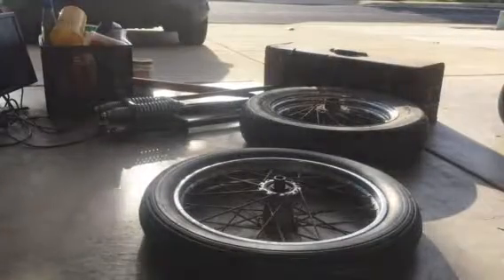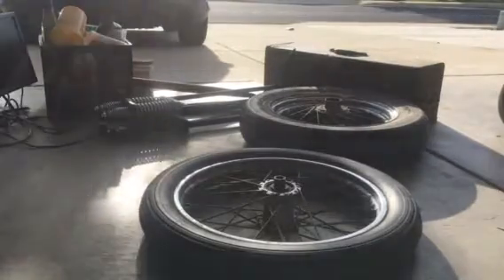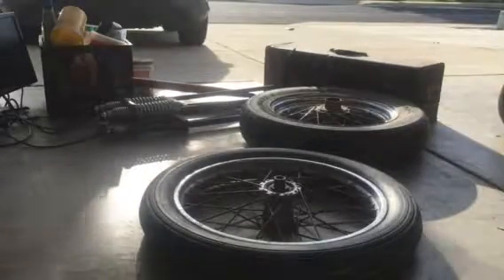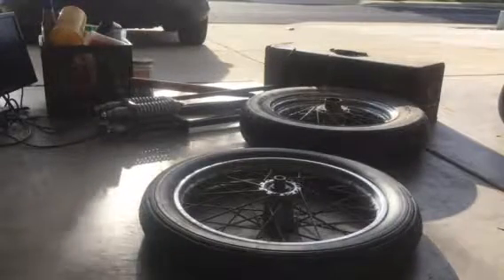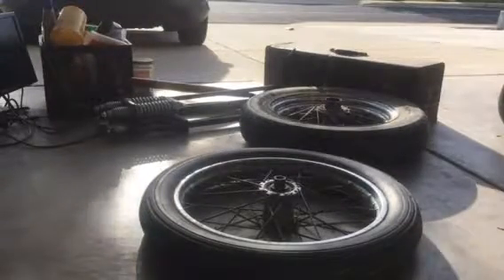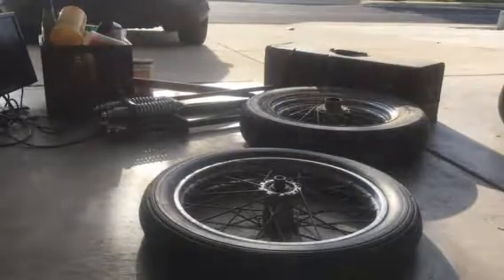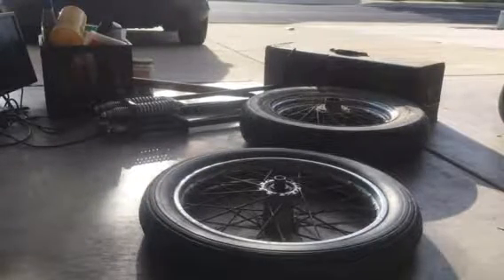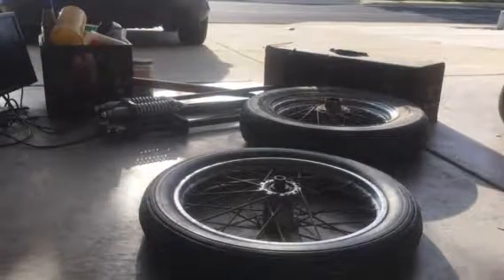Ascender Crawler Kit Vaterra 1986 Chevy K5 Blazer Test Run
My First RC Crawler. Vaterra 1986 Chevy K5 Blazer. Put It Together And What Have You Got ?